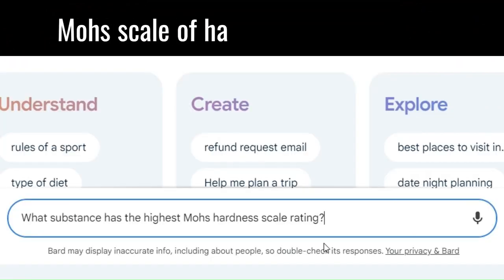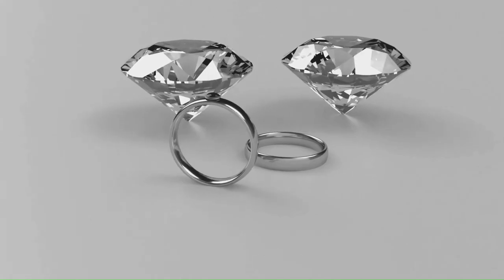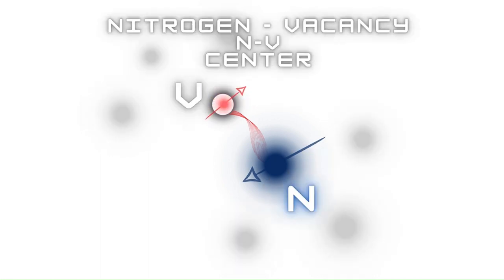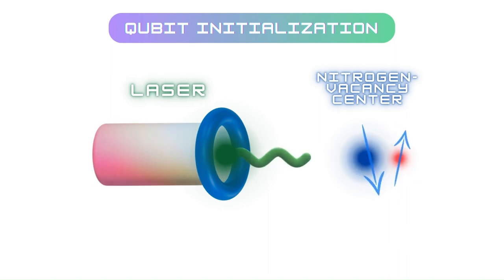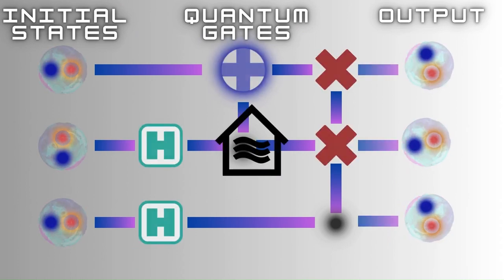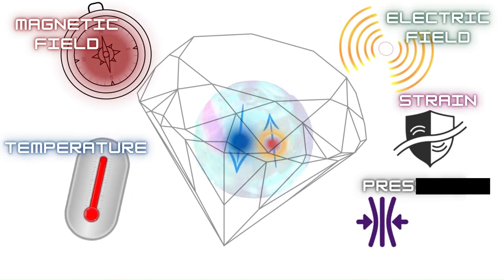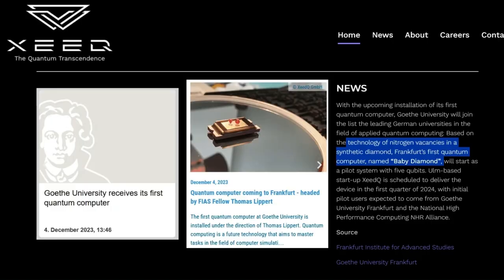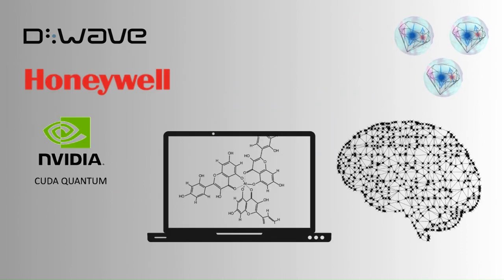Diamond as a Quantum Comupter Building Block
As our thirst for computational power grows, scientists are pushing the boundaries of traditional computing and probing the realm of quantum mechanics. At the same time, the quest for lightning-fast data transmission has led to the exploration of novel techniques.

In this exciting journey, humanity explores non-classical systems and their potential to revolutionize computation and information processing. Researchers are developing theories and experimenting with quantum mechanical systems. One particularly fascinating avenue of exploration involves the use of diamond materials as a potential host for these quantum wonders.

So, get ready to explore the world of diamonds, where they might be the future of quantum computers!